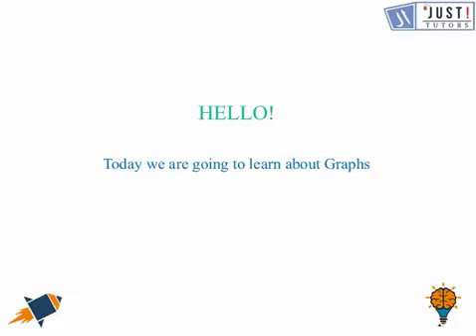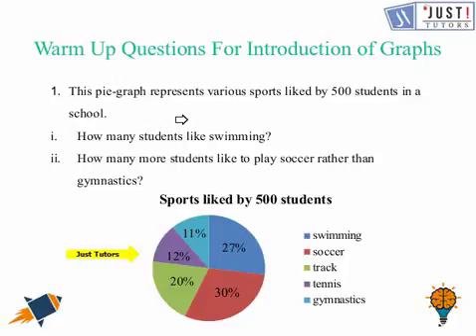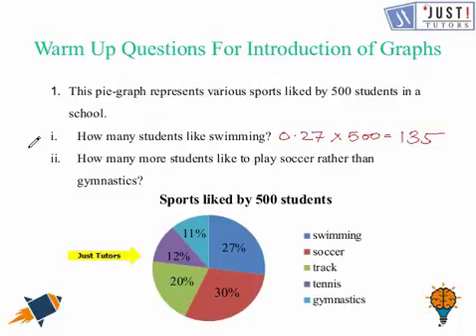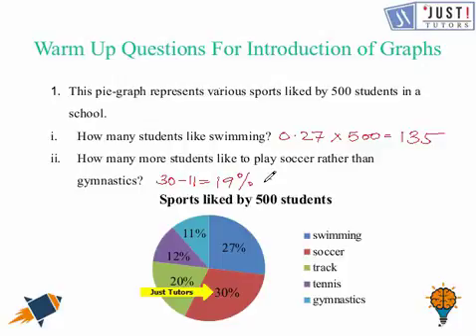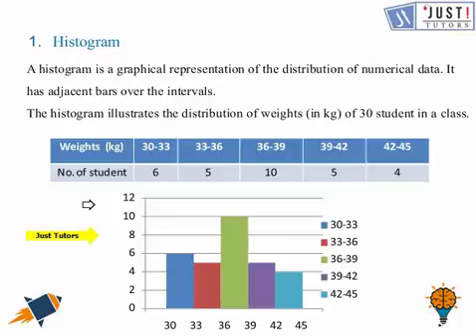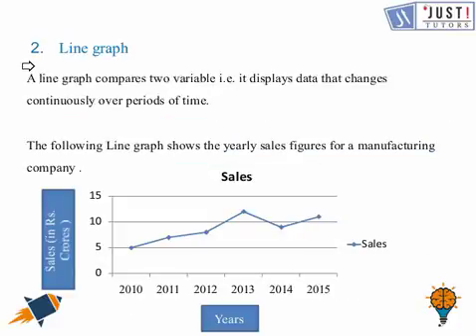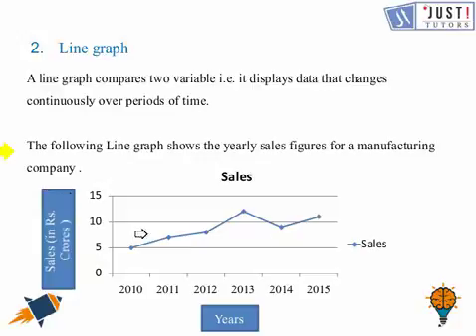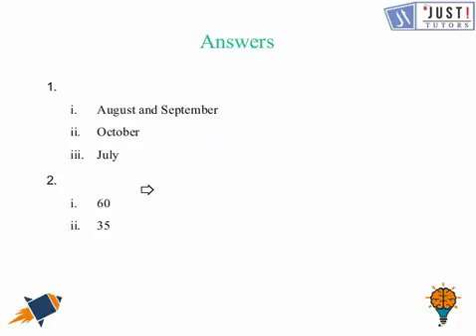Introduction to Graphs: Histogram and Line Graphs